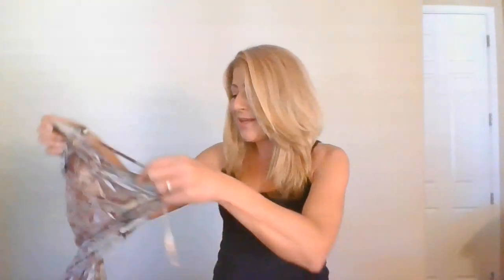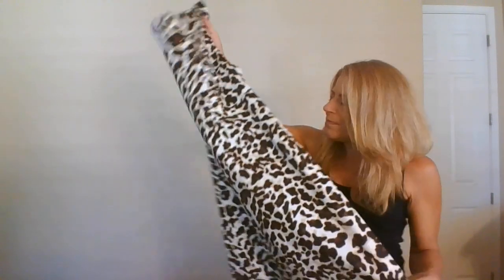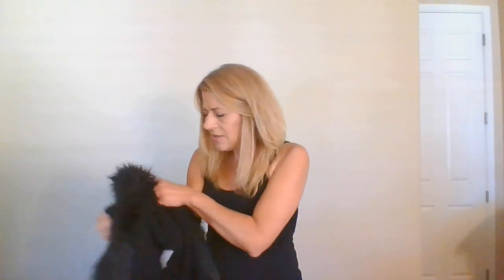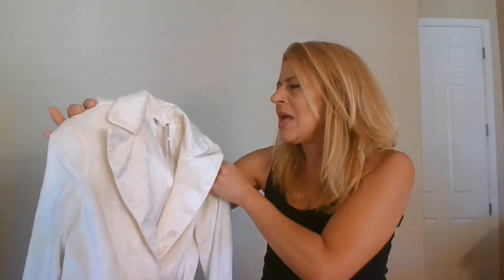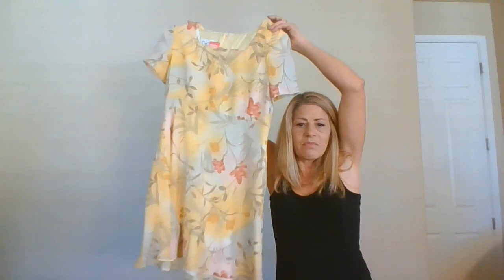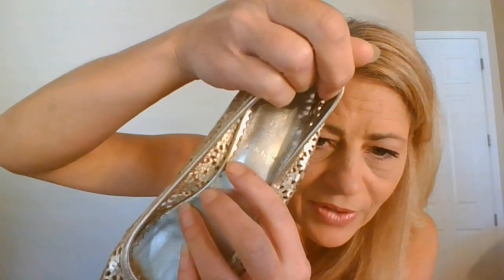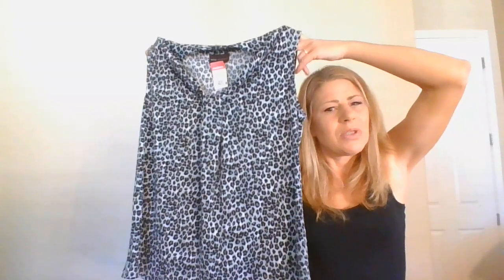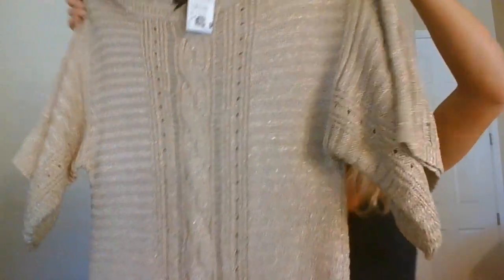MY BEST GOODWILL HAUL 39 ITEMS TO RESELL ON POSHMARK AND THREDUP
This is 39 items from Goodwill Dollar Day thrift haul that I will be reselling 13 on Poshmark for possible $500 profit and 26 on Thredup for possible $1300 profit. See what items I pick and some thoughts behind this process.

Interested in sending your items into Thredup use code to receive a bonus

Interested in shopping on Thredup get a free $10 off your first purchase using code

New to Poshmark? Get $10 off your first purchase when using my code KBWORTHSAVING